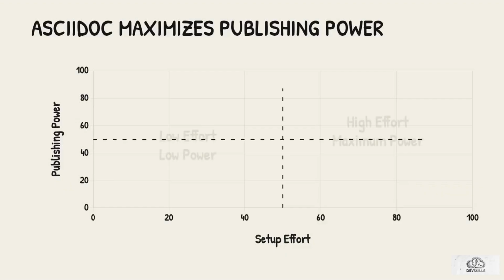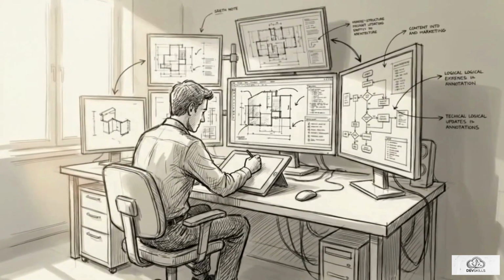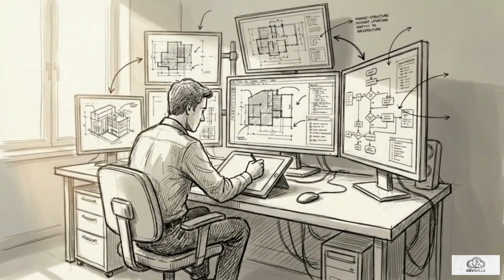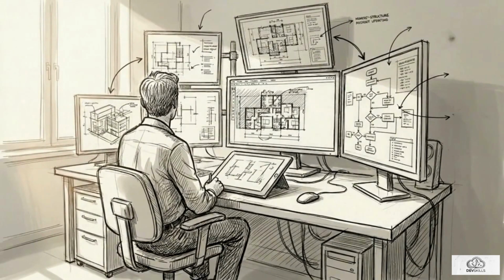The Documentation Debate: Markdown or AsciiDoc?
Compare AsciiDoc vs. Markdown to find the best lightweight markup language for your technical writing, documentation, and publishing workflows.

This video breaks down syntax, features, and use cases to help you choose between Markdown's simplicity and AsciiDoc’s professional publishing power.

🚀 In this video, you will learn:

• The key differences between Markdown and AsciiDoc syntax.
• Why AsciiDoc is better for large-scale documentation and technical writing.
• When to use Markdown for quick, simple content creation.
• How to handle images, tables, and publishing with Asciidoctor.

📌 Timestamps:
0:00 Introduction: The Default Choice
0:35 The Scaling Friction Point
1:20 Meet AsciiDoc: The Alternative
1:54 Syntax & Standardization Comparison
2:53 Docs-as-Code Workflow
3:48 Asciidoctor and Advanced Features
4:42 Effort vs. Impact Chart
5:09 Use Case Recommendation Matrix
5:52 Conclusion & Final Verdict

Whether you are a software developer, technical writer, or documentation expert, understanding when to switch from Markdown to AsciiDoc can improve your content structure and publishing capabilities.

Learn the basics of markdown syntax and how to format digital documents quickly. Master the default tool for GitHub and wikis.

Markdown is the standard for writing clean, readable documents across the web. Whether you are drafting a README file for GitHub, writing a comment on Reddit, or maintaining a wiki, knowing the basics of Markdown syntax saves significant time over complex word processors. This video breaks down the primitive syntax that makes this formatting language so effective for developers and writers alike.

If you need to produce structured text without the bloat of traditional software, understanding markdown tutorial concepts is essential. By using simple characters like asterisks for bullet points, you can format your work instantly. This guide covers the core rules you need to start writing digital documents immediately, ensuring your content is ready for any platform that supports this universal standard.